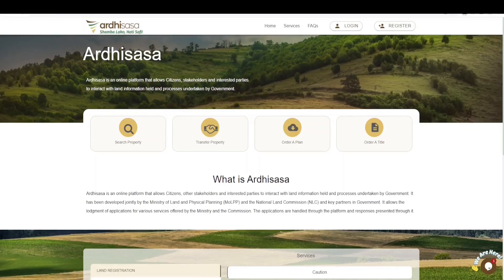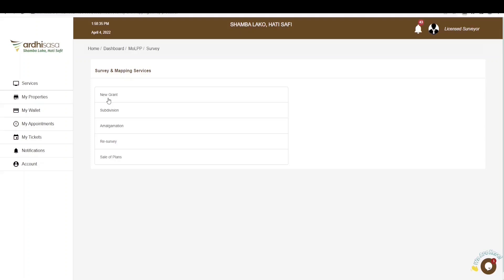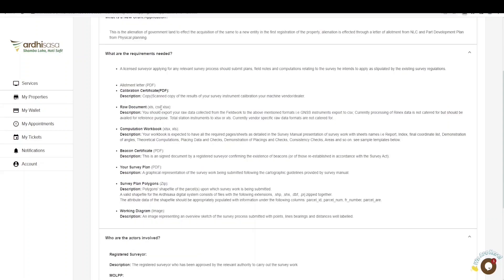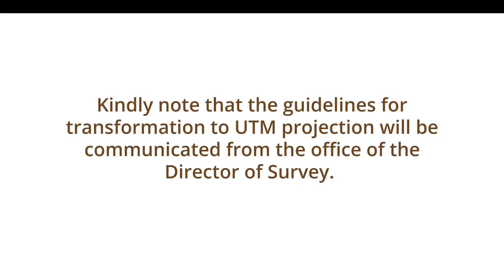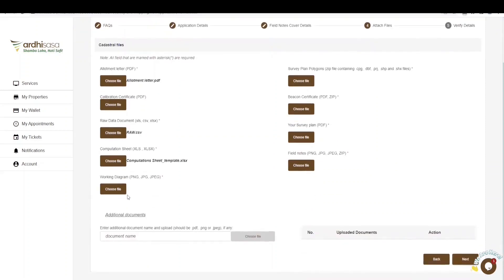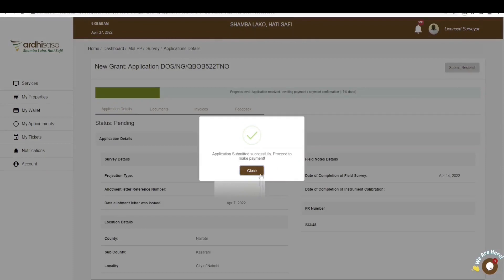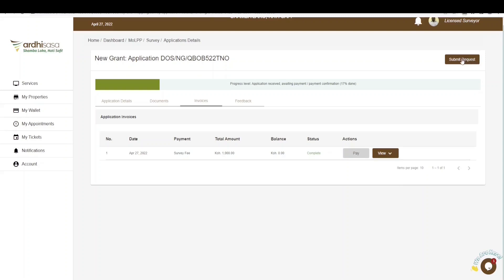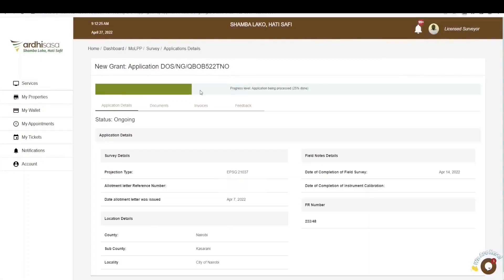ArdhiSasa | New Grant Survey application tutorial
This is a simple tutorial on how to make a New Grant application on the ArdhiSasa platform

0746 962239 /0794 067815 - Safaricom

or